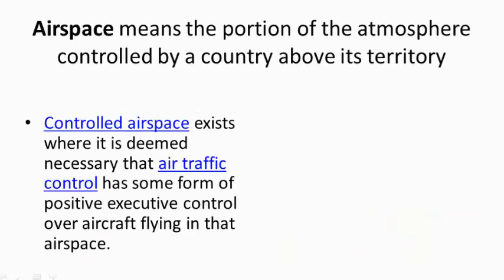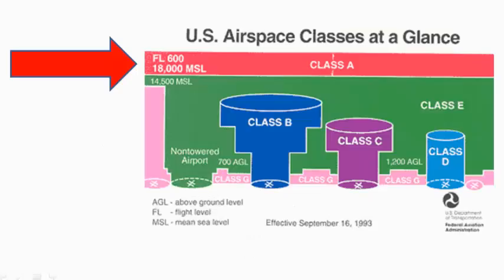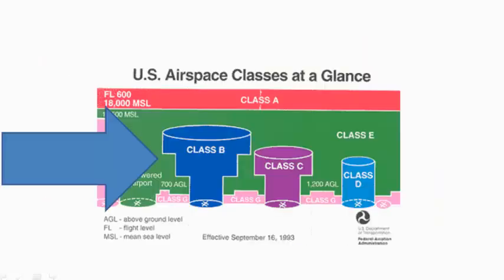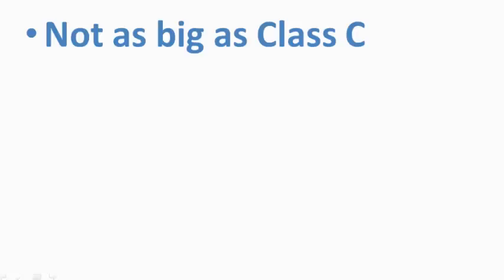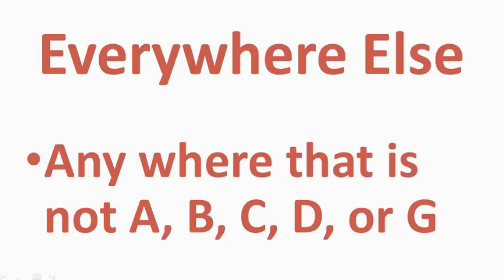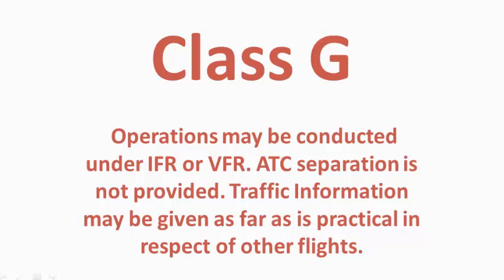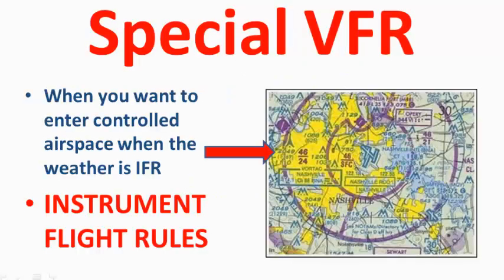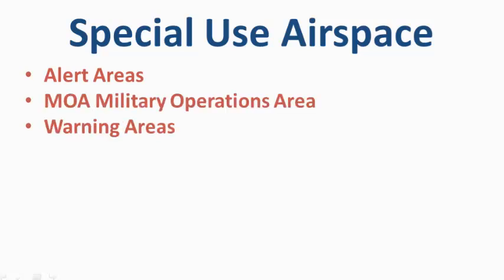Airspace Class Helicopter Online Training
Are you struggling to learn Class A Airspace. Or B,C, D, E, or Class G Airspace! I feel your pain! I remember how hard it was learning to fly helicopters back in the late 90's. Now I am building presentations for our Helicopter Online Ground School, and I am realizing how much Airspace Class information I have forgotten! There really is a ton of stuff between Controlled Airspace. Uncontrolled Airspace. Class A, Class B, Class C, Class D, Class E, Class G. Cloud Clearance and Visibility. VFR, Special VFR, IFR, the list goes on and on. This Helicopter Training Video shows the outline of the presentations we are building for our Helicopter Online Ground School Classroom. We have alot of cool Helicopter Training going on. We have recorded Helicopter Flight Training that has been out since March of 2012. We have Helicopter Training DVDs. We now have a Live Online Helicopter Flight and Ground Training Classroom. We are now building our presentations with our customer feedback in mind. Larger Letters to help with viewing on Ipad, Ipod, Tablet, and Android mobile devices. There are Special Use Airspace Classes as well. Alert Areas, MOA Military Operations Areas, Warning Areas, Restricted Areas, Prohibited Areas, Controlled Firing Areas, National Security Areas. Then there are other Airspace Areas. Airport Advisory Areas, Military Training Routes, Temporary Flight Restrictions, Flight Limitations And Restrictions, Parachute Jump Aircraft Areas, Emergency Traffic Rules, ADIZ which is Air Defense Identification Zones. So much to know about Airspace!